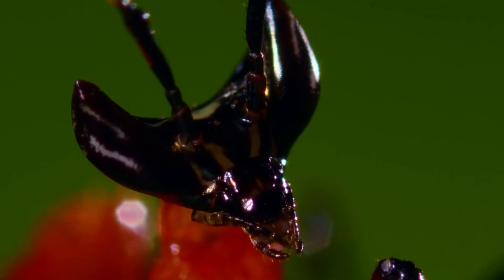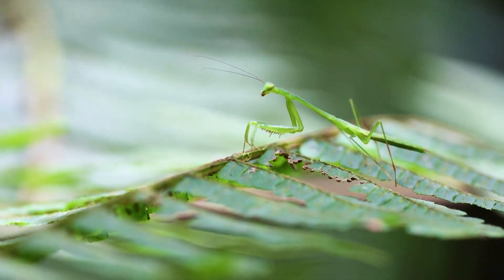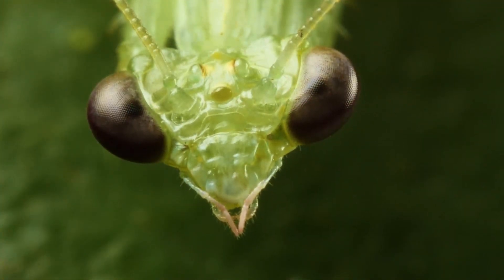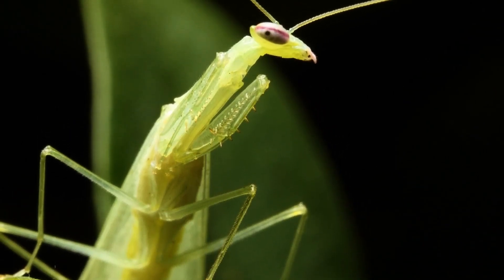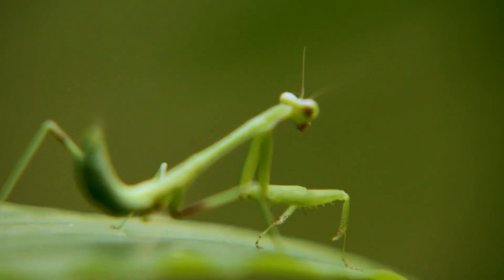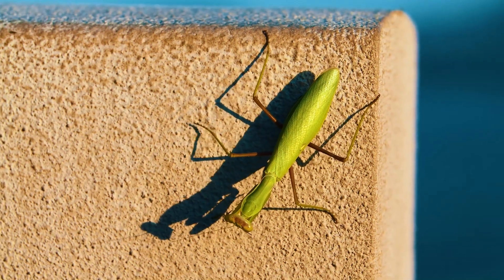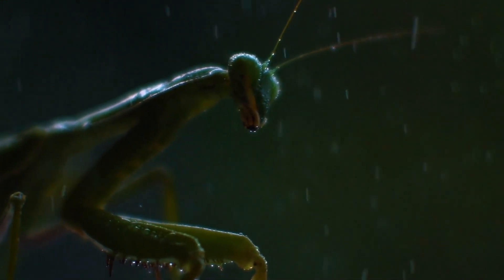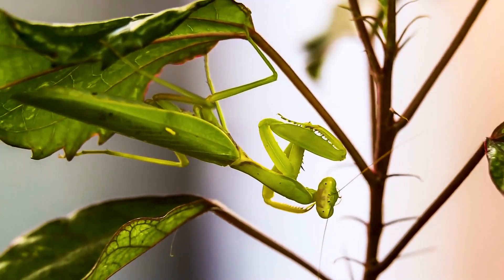Surprising Praying Mantis Facts You Probably Didn't Know! True Facts About The Mantis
The mantis is an arthropod insect.

Almost all mantises have an elongated body with a characteristic structure that distinguishes them from other arthropod insects. The movable head of the mantis is almost triangular and can rotate almost around its axis. This allows the insect to see the enemy approaching from behind.

Convex large eyes of the mantis have a complex structure and are located far apart on the lateral edges of the head.

In addition to them, the insect has 3 simple eyes, which are located above the base of the antennae.

The antennae of the mantis consist of numerous segments and can be filiform, pinnate, or pectinate, depending on the species of the insect.

A characteristic feature of insects of this order is that the pronotum, expanded in the upper part, rarely overlaps the head.

Almost all mantis species have well-developed both front and hind pairs of wings, thanks to which the insect can fly.